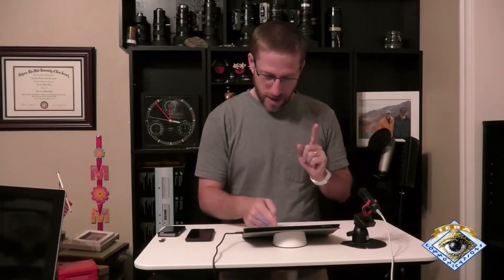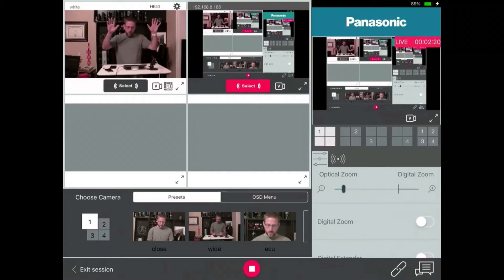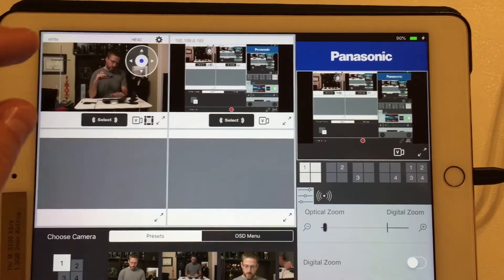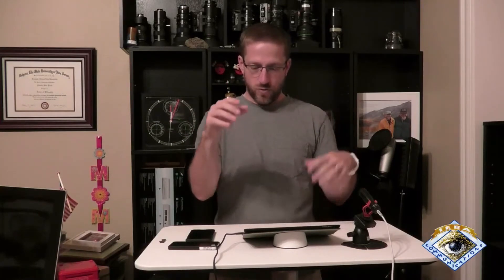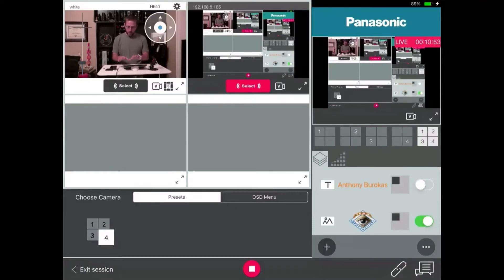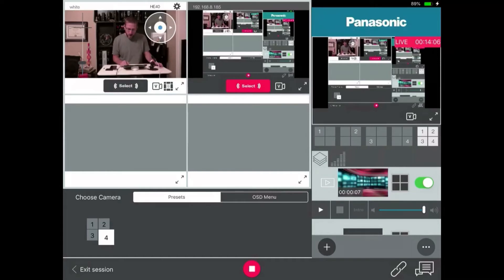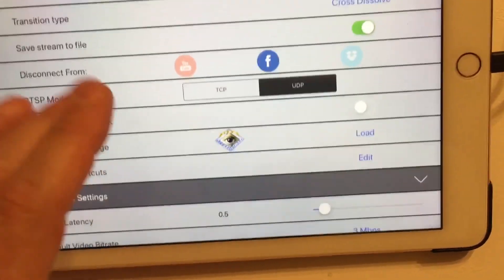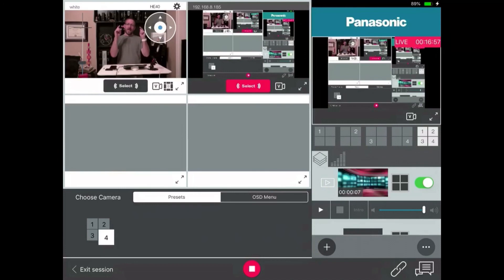Panasonic LiveCTRL iOS App PTZ Control, Presets Recording & Streaming on an iPad!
LiveCTRL makes the most of the broadcast-level video the Panasonic PTZ cameras deliver, in a simple, clean, and very easy-to-carry iPad interface.

When it comes to multi-camera live production, there’s any number of broadcast-level companies willing to fulfill your needs. From Sony, Panasonic, JVC, Canon, Hitachi, to all the companies making video mixers, recorders, and streaming appliances. There’s no shortage of solutions to fill a trailer.

There are also several companies making integrated solutions, like NewTek Tricaster, and other software-based video mixing solutions like vMix, Wirecast, OBS, mimoLive, and others. These seek to integrate mixing, titles, video playback, graphics, recording, and streaming into one compact device.

The latest iteration of this are the iOS-based live video production solutions that I’ve written about: Switcher Studio, Teradek Live:Air Action, and Cinamaker. These offer many of the same integrated production features in an iPad Pro-based solution. But now, there's one more: Panasonic LiveCTRL.

Panasonic itself has released an iOS app to produce multi-camera live production on an iPad. Now, this isn't an entirely new solution. It's based upon the core components of Cinamaker (Figure 2, below), and you need a Cinamaker license to add additional sources to the app, but Panasonic LiveCTRL does what no other iOS-based solution does: it directly interfaces with Panasonic's broadcast-level Pan/Tilt/Zoom (PTZ) cameras.